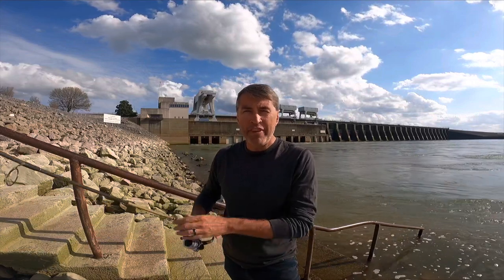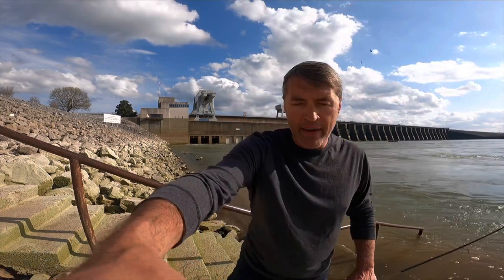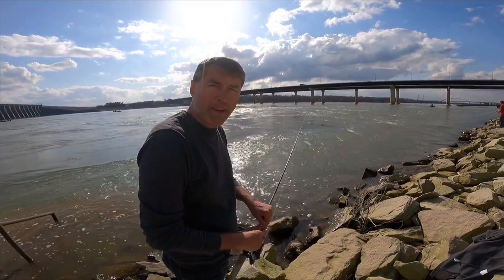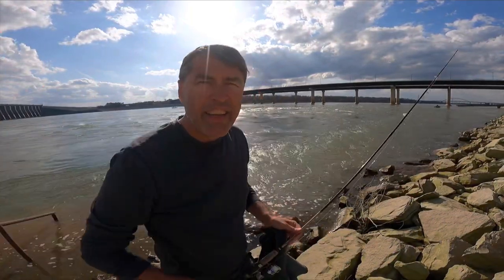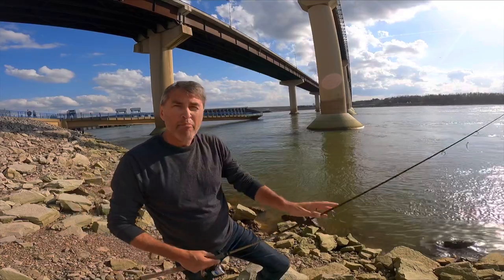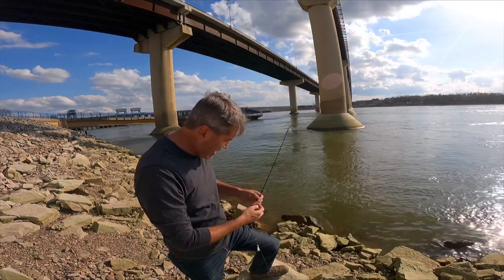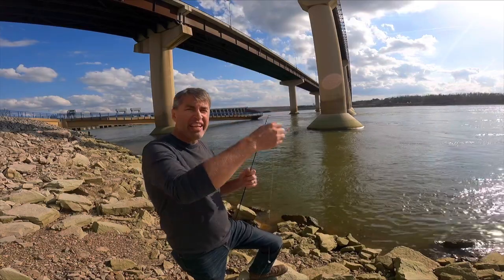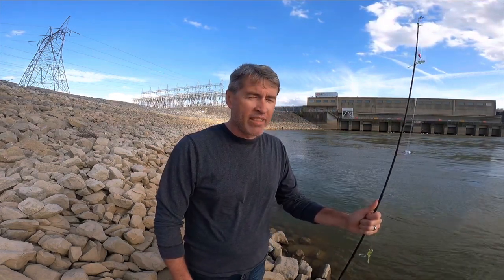Kentucky and Barkley Dam Skipjack Update 3-29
This is another update video for skipjack at Kentucky and Barkley Dam. They continue to be slow.